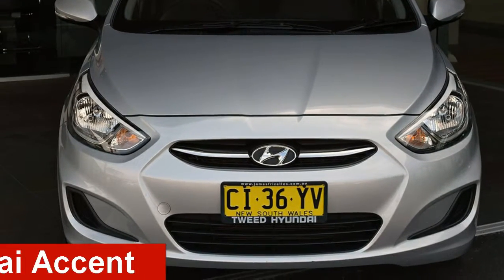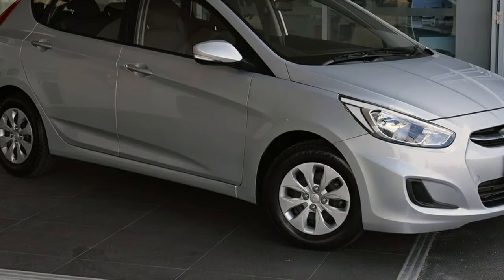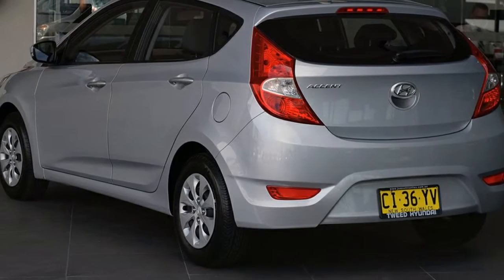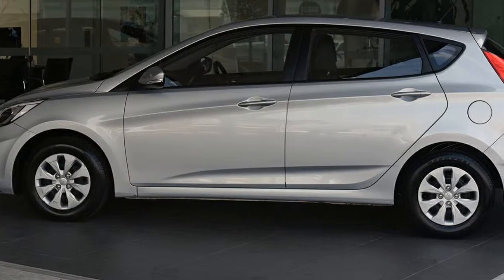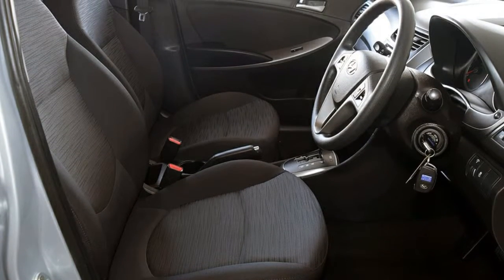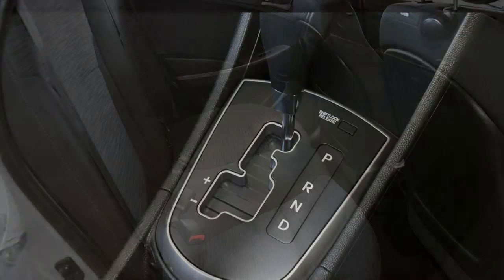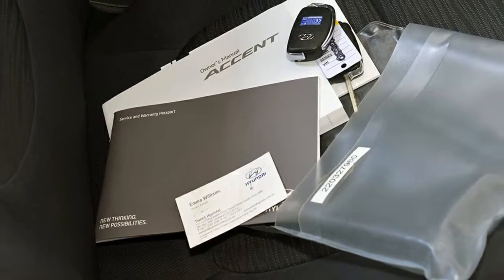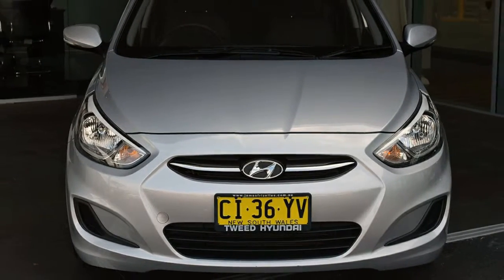2015 Hyundai Accent RB2 MY15 Active Silver 4 Speed Sports Automatic Hatchback